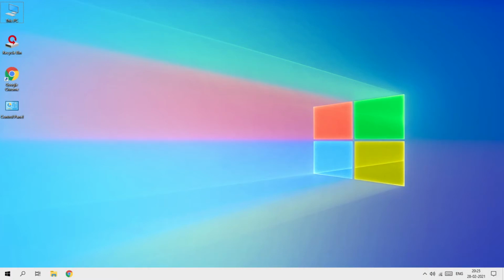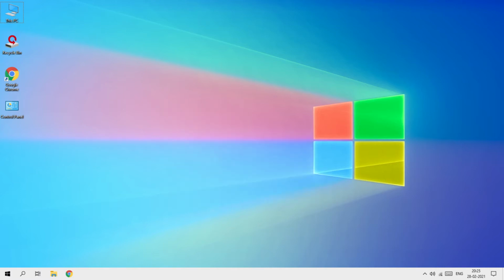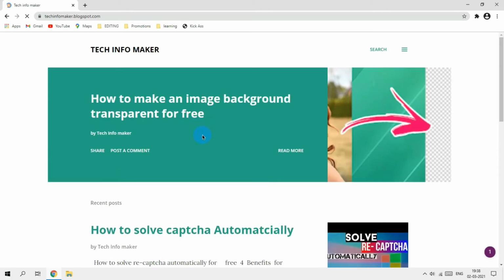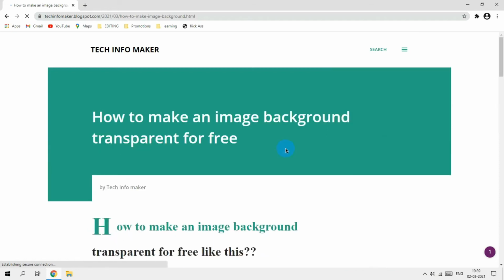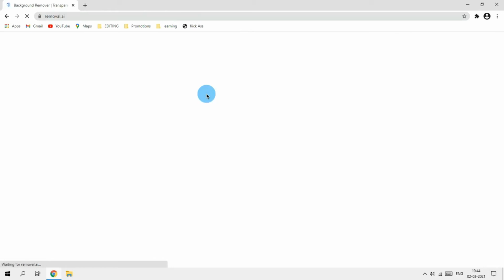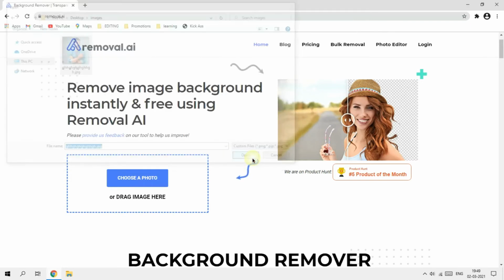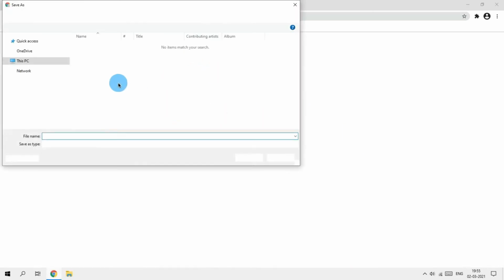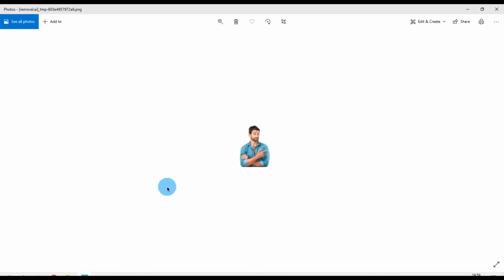How to make image background transparent For free II no software needed II remove background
HI GUYS today in this video I am going to show you
How to make image background transparent For free or how to remove background any pic

for any problem join me on discord=
how to make an image transparent